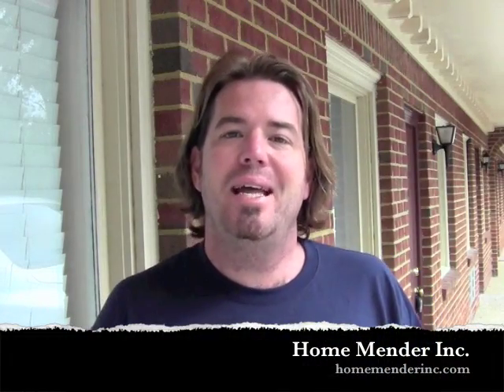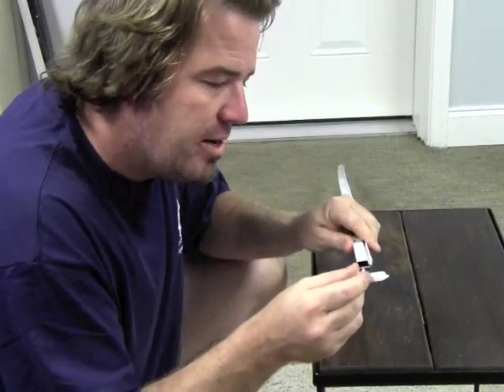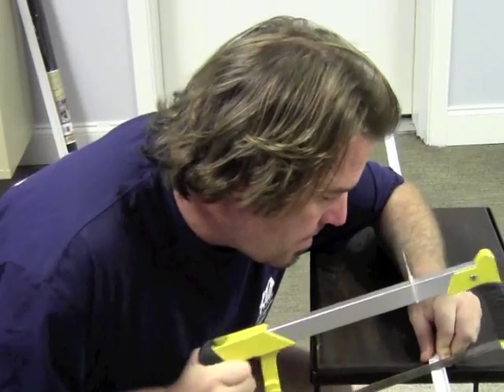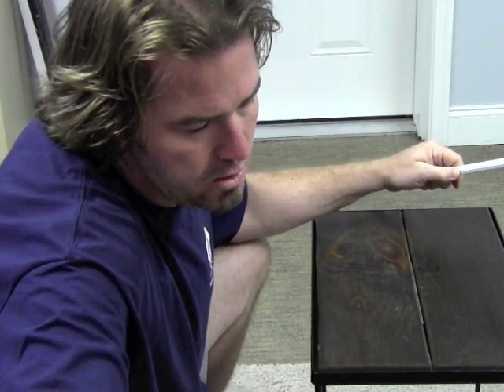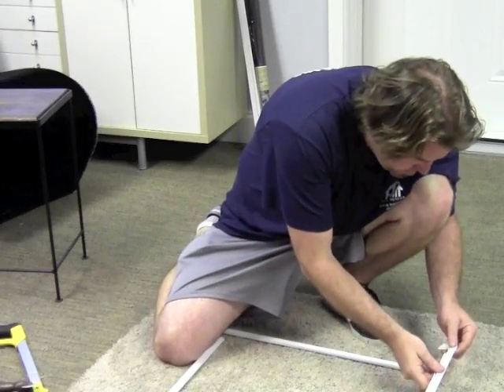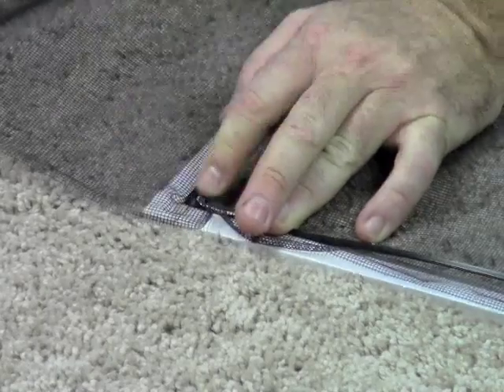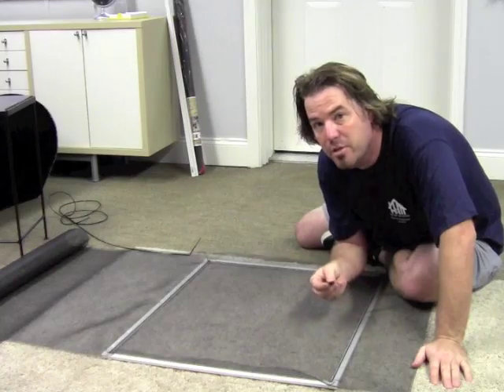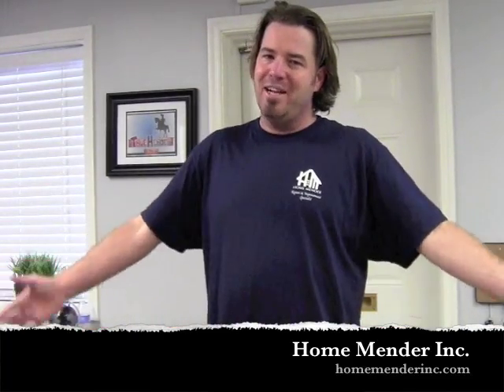How to build a screen for a window. Make a screen. Any size! Easy! Home Mender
Bugs, birds and beasts. We need new screens. The Home Mender, Dustin Luby, shows how to build a screen for a window.  Easy! Helpful links below in "Dustin's Toolbox"  You can do it! Home Mender.

3. Sweet Makita Cordless Drill